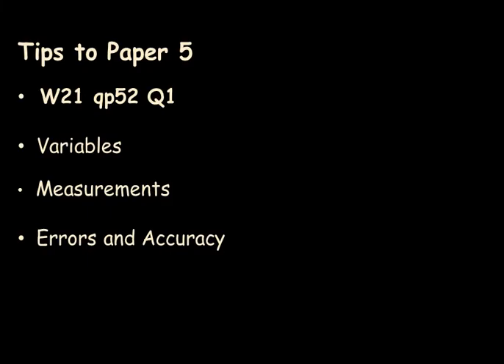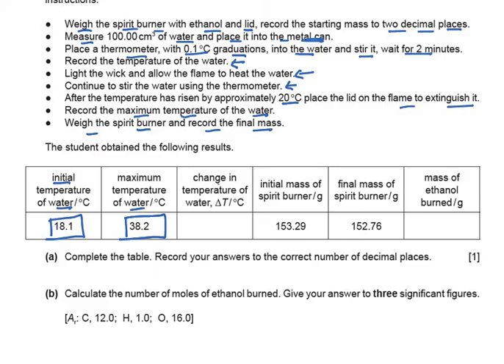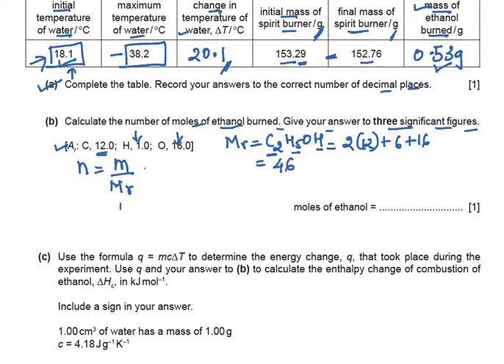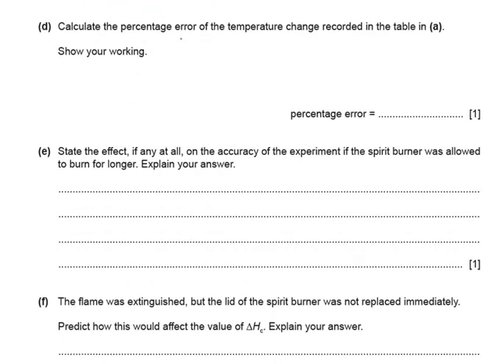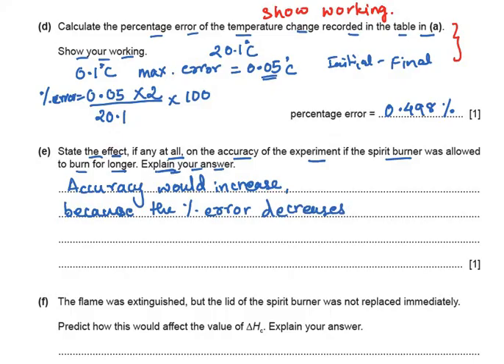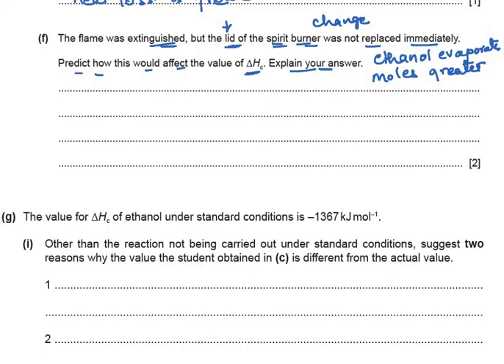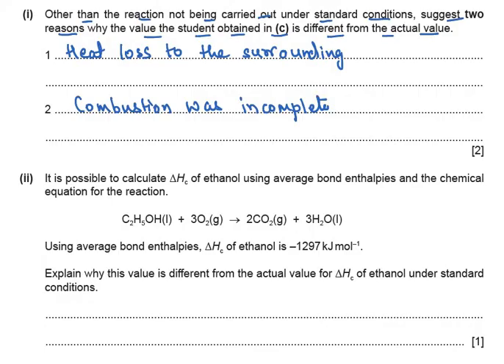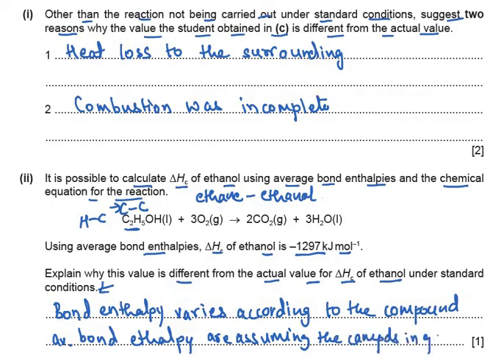9701 chemistry A levels qp52 winter2021 question 1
This video has solved the question1 of A level chemistry 9701 question paper 52 question1.It has also explained few tips to solve paper 5 in general.